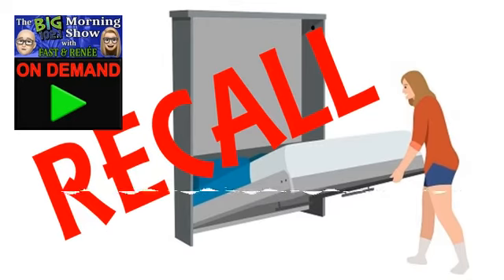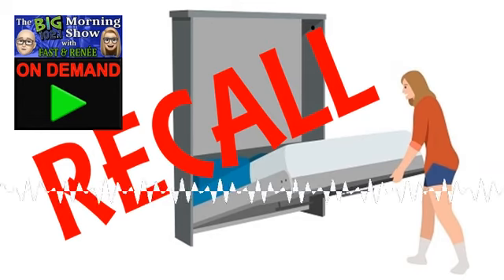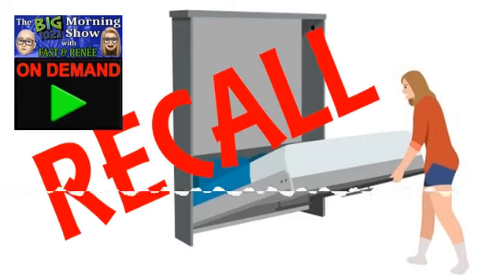Some Murphy Beds Getting Recalled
There have been 146 reports of the beds falling or breaking including 62 injuries including broken bones, bruising, lacerations, and concussions.

CLICK TO LISTEN!